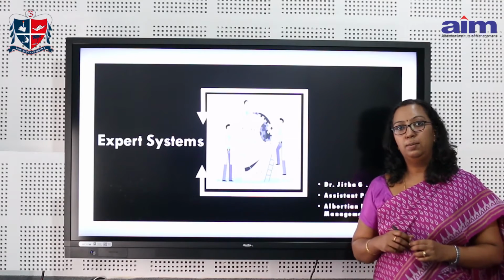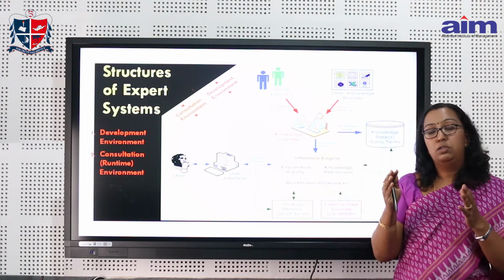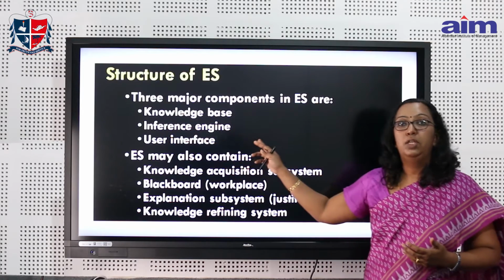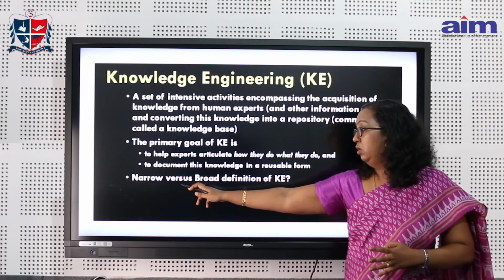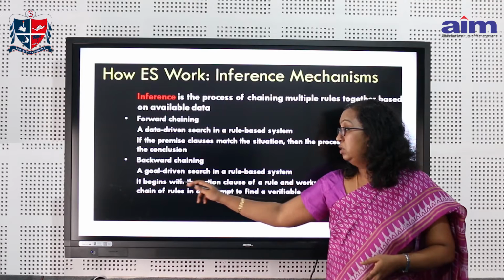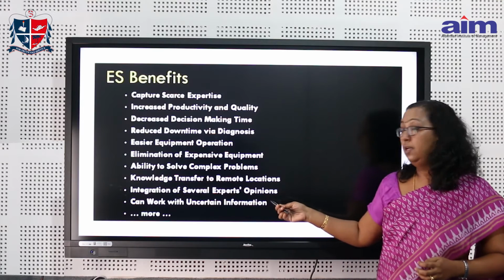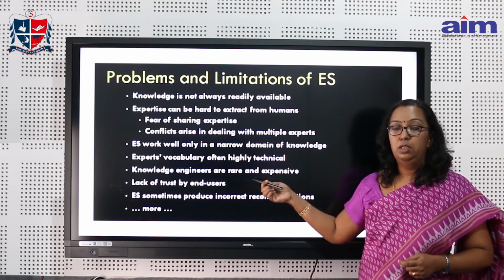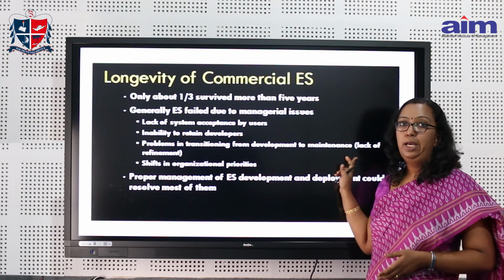St. Albert's College Autonomous, Ernakulam. EXPERT SYSTEM - Dr. Jitha G. Nair